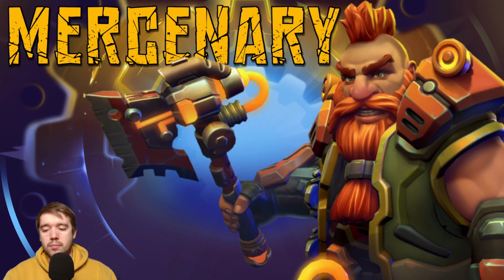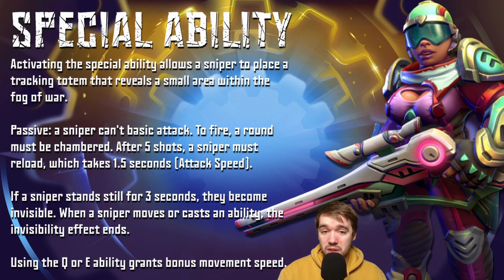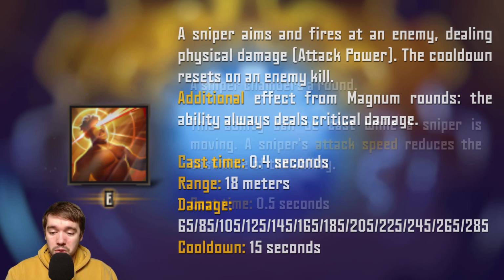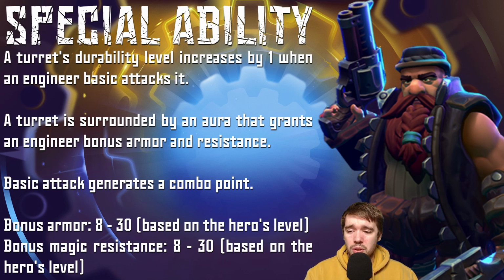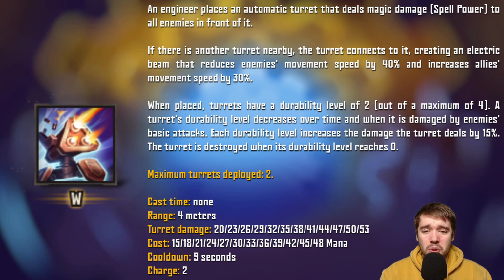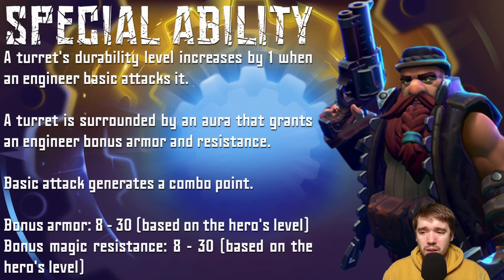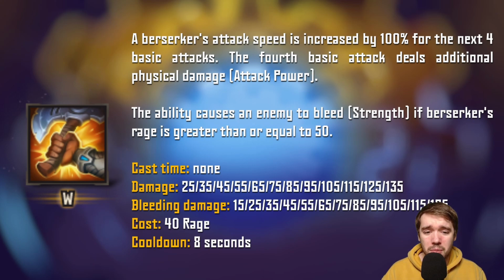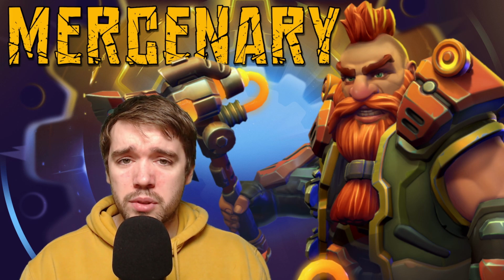Corepunk Mercenary Class Reveal | Spells, Specs, Masteries, Passives & Roles | New MMORPG 2021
🌟 Want to play Corepunk NOW? 💸 You'll be supporting my content creation, and I'll see you in-game!

- Join me for diverse gaming sessions and relaxing music.

- LoFi Paladins - A cozy gaming community.